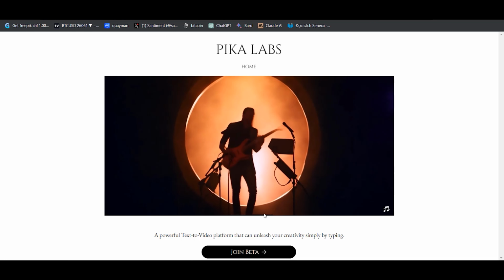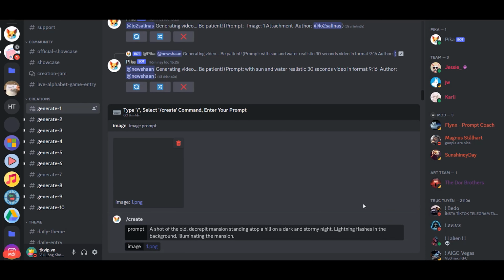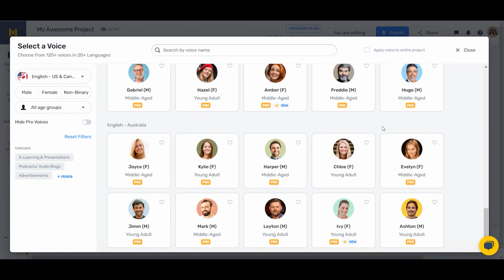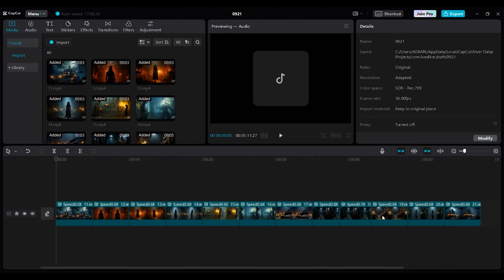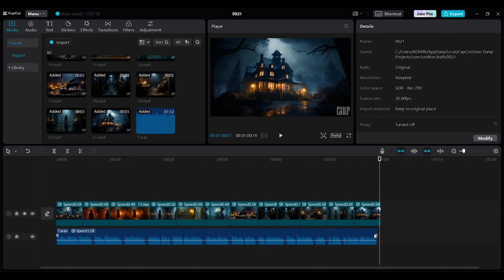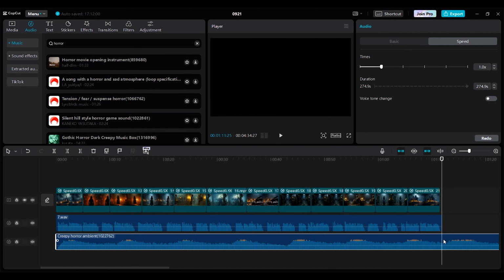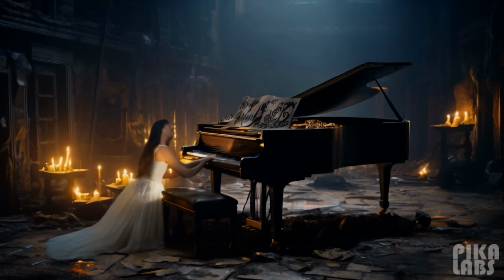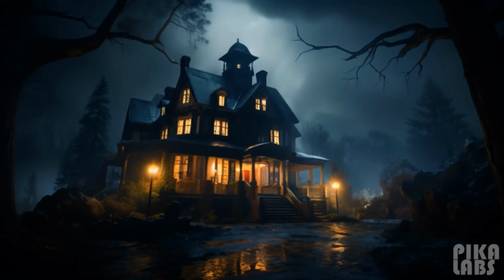How To Create Horror Story With AI | Earning Money with AI in 2023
Firstly, we need a compelling story to create the video. If you have your own story, that's great, but if not, you can use ChatGPT or GPT-3. I provided the suggestion "Create a dramatic and terrifying horror story," and GPT generated an engaging story for us. I think it's a good story for our video.

Step 1: In the next step, I asked ChatGPT to provide visual ideas for our video. My suggestion was, "I want to create a YouTube video with this story, using background images and voiceover. Please suggest line-by-line images for my video."

ChatGPT generated 15 scenes with image suggestions to ensure better performance. I requested ChatGPT to provide a request for each image, and GPT provided better ideas for creating images.

Step 2: Now, with these requests, we will create images using artificial intelligence. After accessing the Midjourney AI, enter the request before creating images. You need to change the frame ratio; as we are creating a video for YouTube, I will choose a 16:9 ratio.

Here, I created images for all the scenes. You can see the images and download them to your device.

Step 3: We now have the images; it's time to create a video from these images. To create a video from images, I will use a free tool called Pica Labs. I will provide all the tools in the description box.

After accessing the Pica Labs website, click on the "Join Beta" button to create a video with Pica Labs; you need a Discord account. On the next page, click "Accept Invite," and you will be redirected to the Pica Labs server. Once on the Pica Labs server, click on one of the video creation channels. This is one of Pica Labs' video creation channels. To start creating a video from images, go to the message box and type "/create." Now you will see an "Add Image" button below the request box; click on that button and select an image. After uploading the image, enter a request in the request box. I simply wrote "horror," and then press the enter key. It will take some time to create your video. After a while, you will see the video is illuminated; download the video to your device, then create a video with the second image and create videos with all the images in this way.